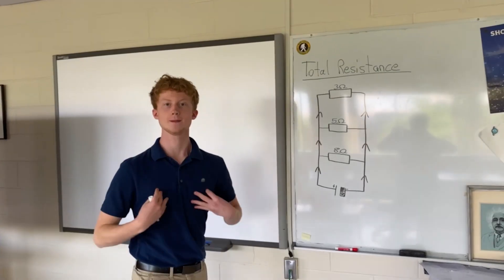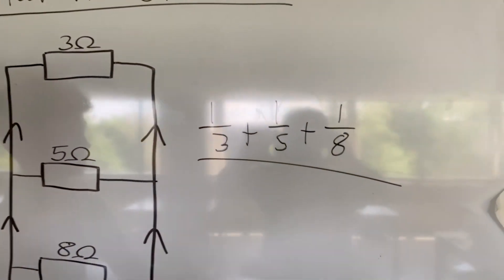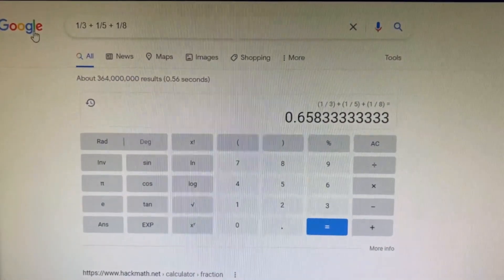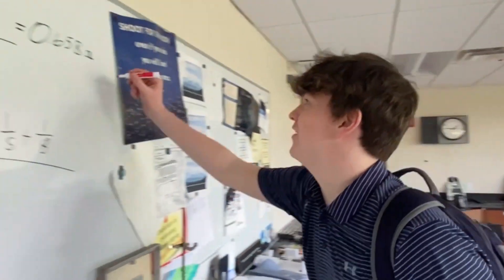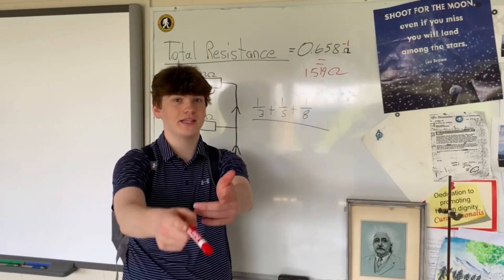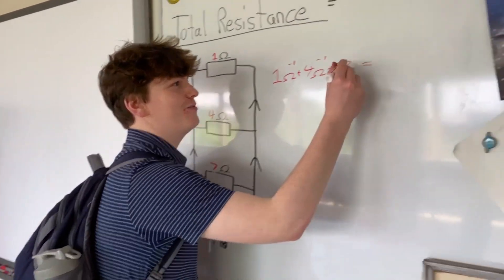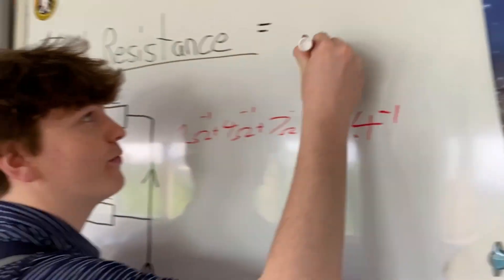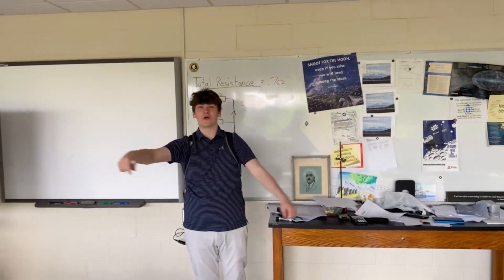RESISTANCE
Physics Final for Mr. Curran's Physics H